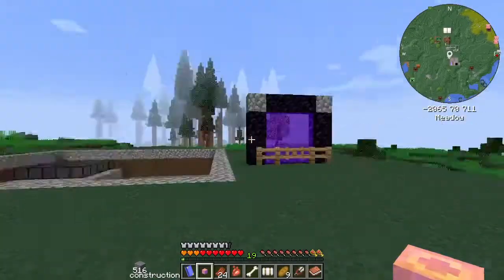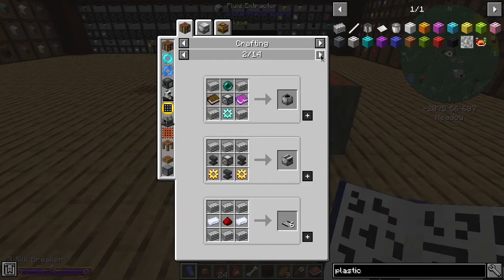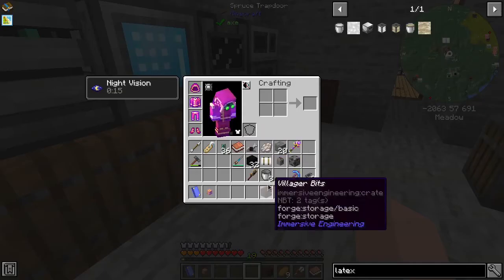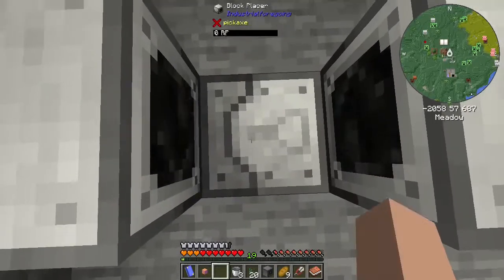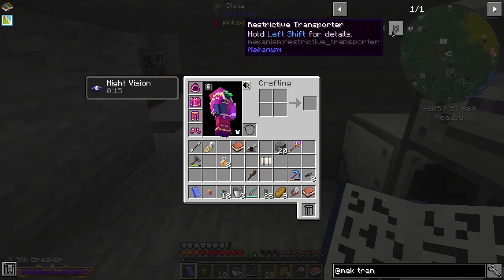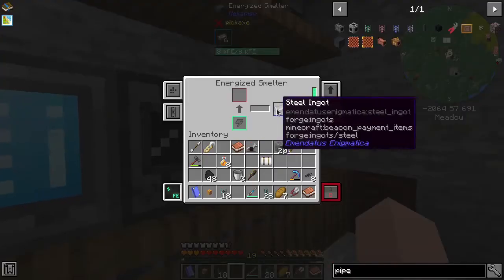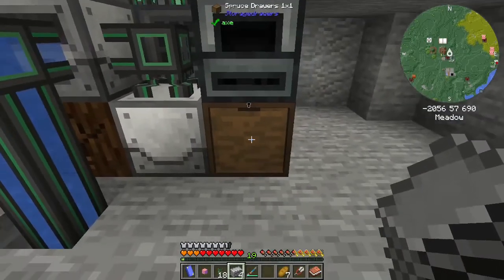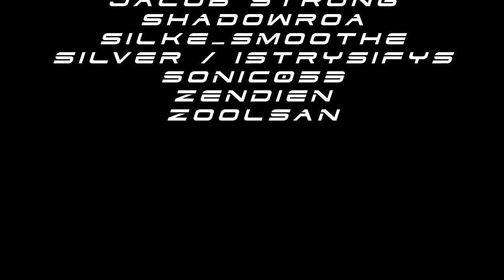rbPlays Enigmatica 6 :: Ep 20 :: Latex Processing & Plastic :: Modded Minecraft 1.16.4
We worked on some of the questbook in our last livestream over on Twitch (if you aren't following me there you REALLY should be) and one of the rewards we got was the fluid extractor from Industrial Foregoing. So we may as well set up our latex processing and plastic works...we'll need plastic later ;)

Enigmatica 6 is a modpack for Minecraft 1.16 filled with the latest and greatest mods! It is updated frequently to make sure you can play your old favorites as soon as they become available and are stable.

Tech: Immersive Engineering, Refined Storage, Mekanism, Industrial Foregoing, PneumaticCraft, Thermal Expansion, RFTools

Adventure: Dungeons Plus, YUNG's Better Caves/Mineshafts, Towers of the Wild, Lost Trinkets

Magic: Botania, Ars Nouveau, Nature's Aura

Me...socially